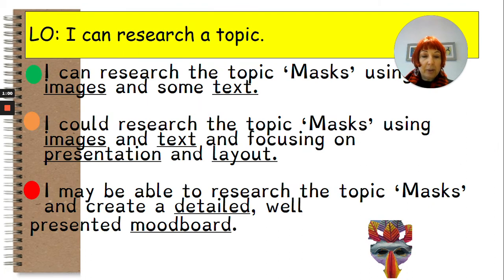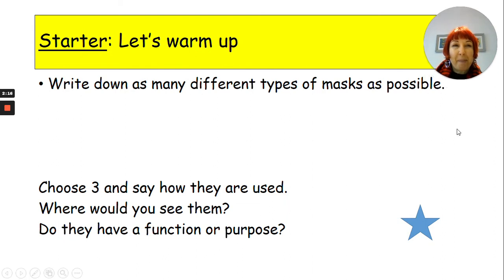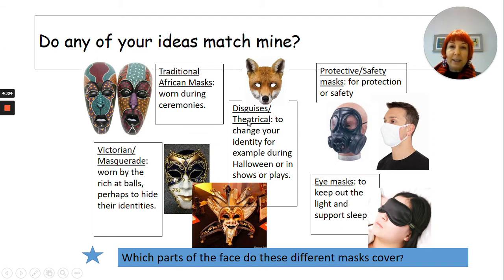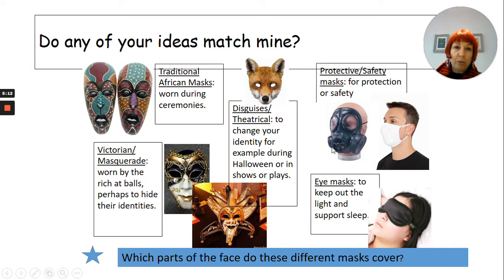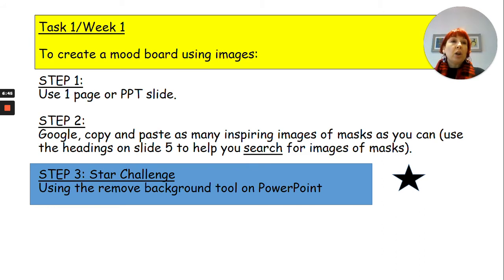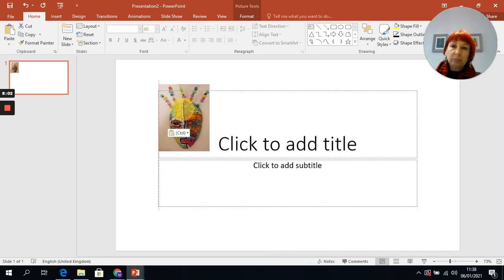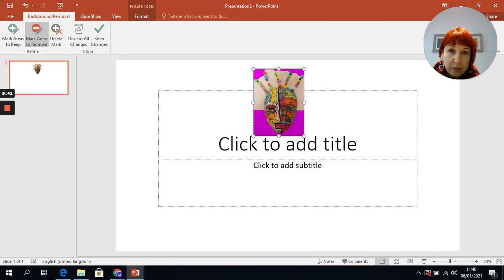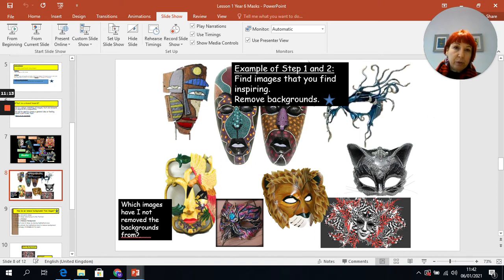Lesson 1 Year 6 Masks PowerPoint Slide Show Lesson 1 Year 6 Masks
This is the first in a series of lessons. As our final piece we will be designing making a mask.